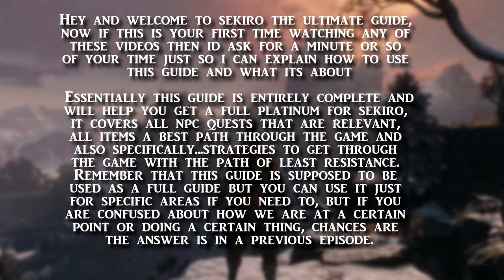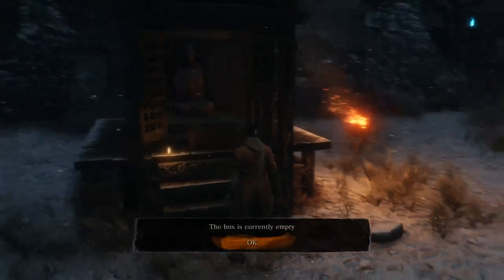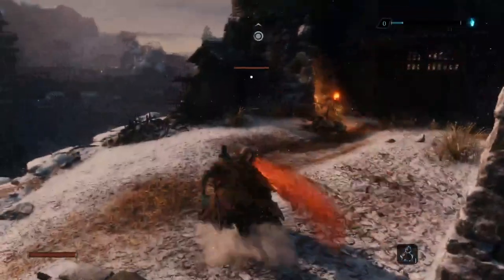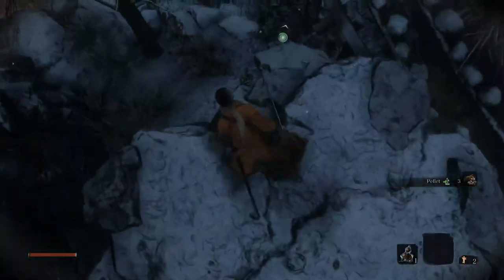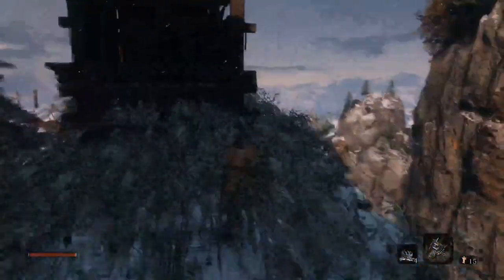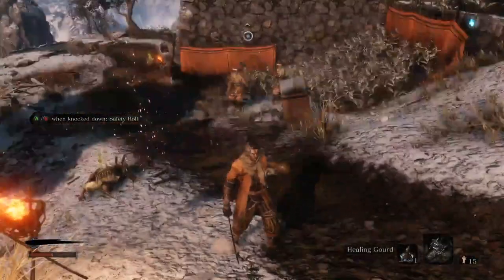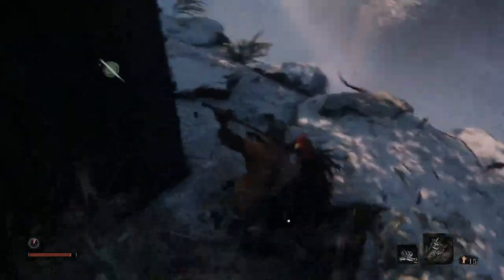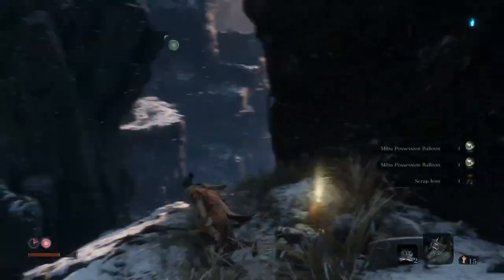SEKIRO - THE ULTIMATE GUIDE 100% FULL GAME CHEESE WALKTHROUGH - PART 1 - ASHINA OUTSKIRTS PART 1